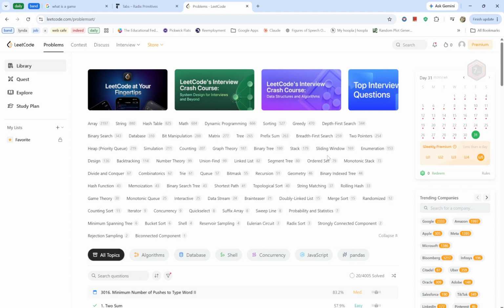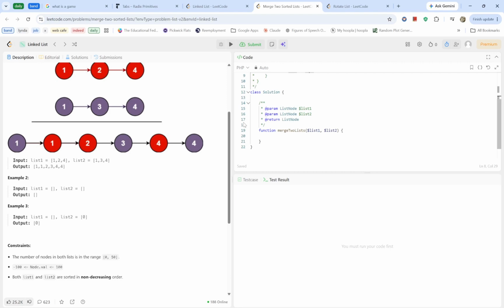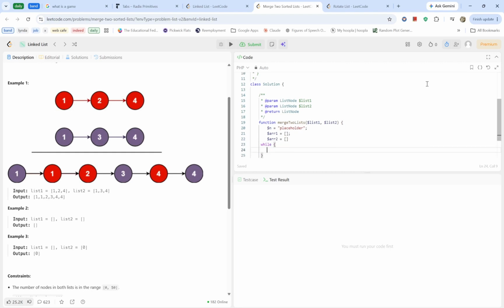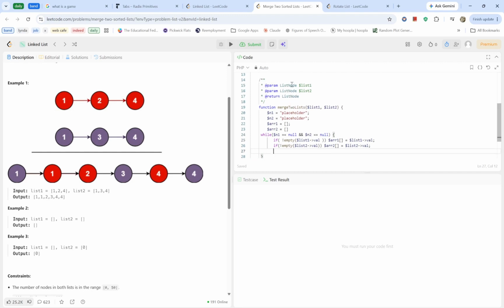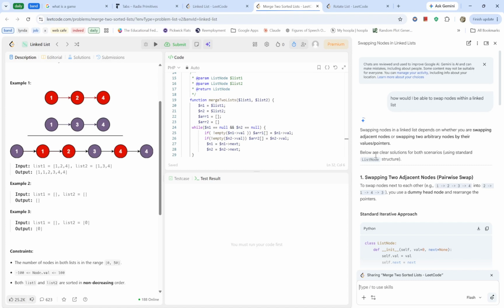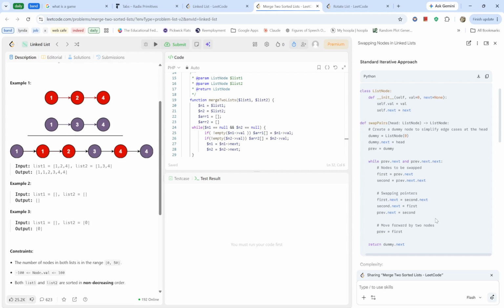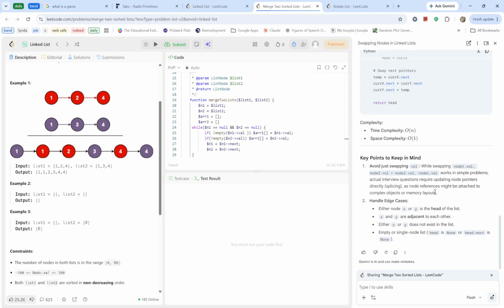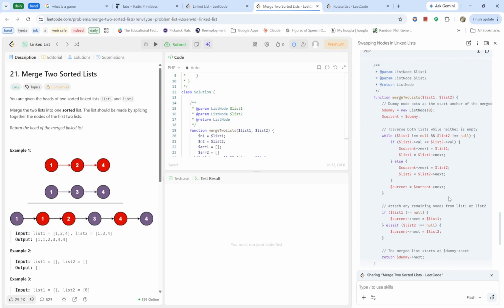Journey to learning Data Structures and Algorithms pt6